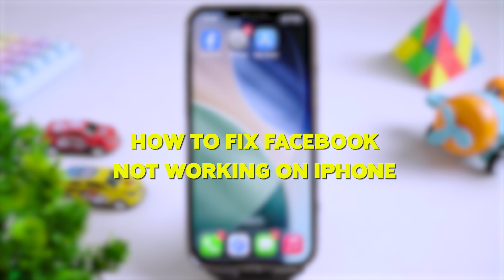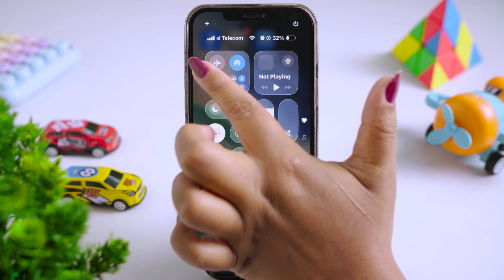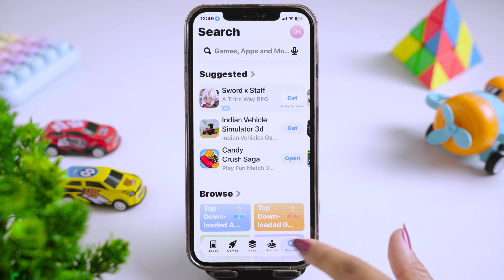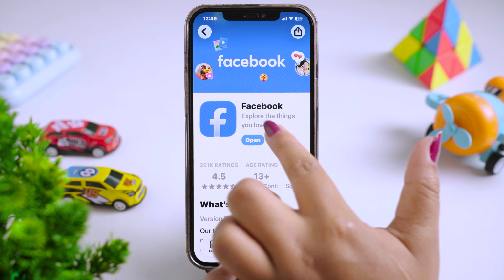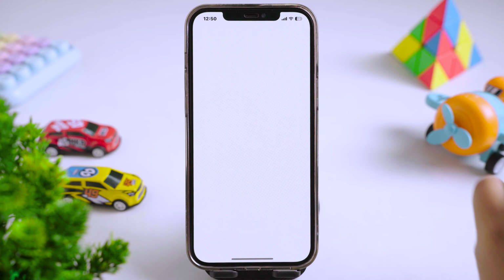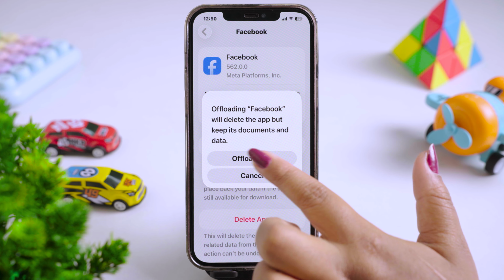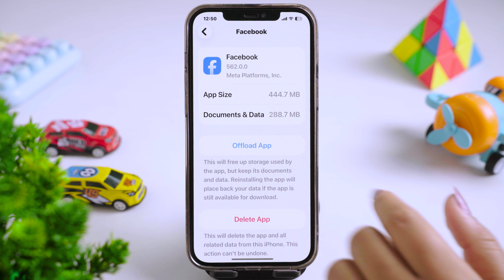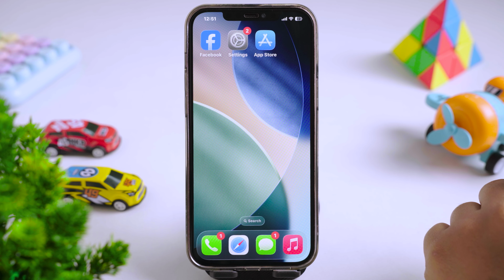How To Fix Facebook Not Working On iPhone | Solve Facebook Not Opening In iOS 2026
"How To Fix Facebook Not Working On iPhone | Solve Facebook Not Opening In iOS 2026"—A Video Guide by How To Tutorials.

If you are having problems with Facebook not working on your iPhone, then this video guide is for you. In this tutorial, you'll learn how to fix Facebook not opening on iOS devices, solve Facebook crashing issues and glitches, troubleshoot common Facebook problems, update the app, clear the cache, and fix Facebook app issues on iPhone, including loading errors, crashes, login problems, and app freezes.